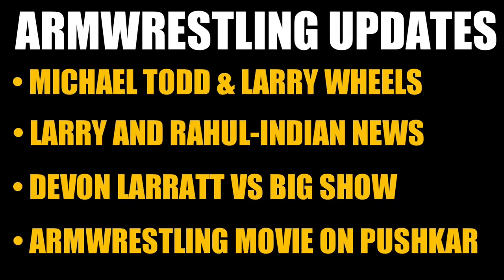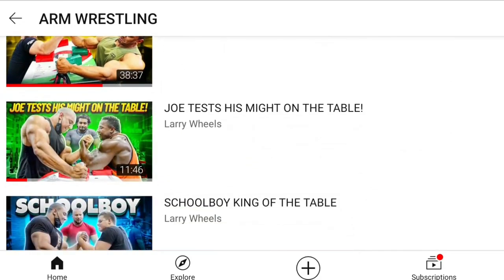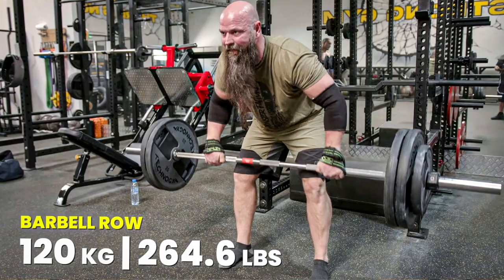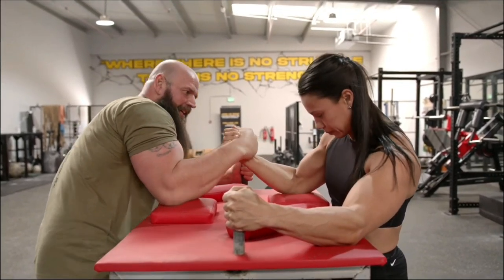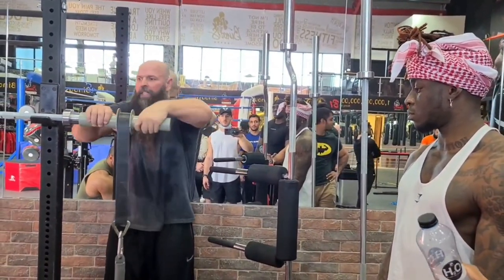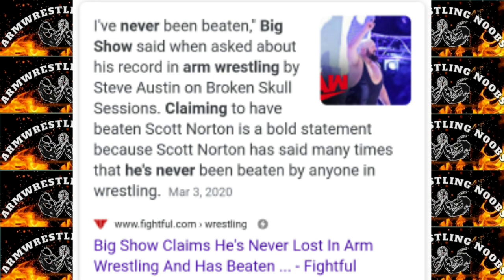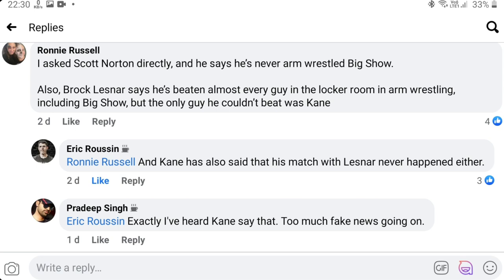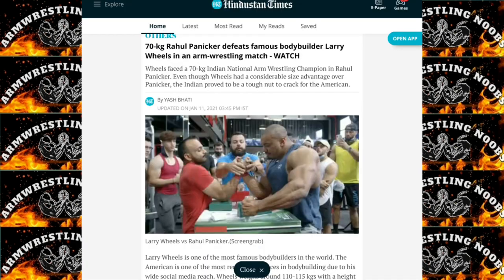DEVON LARRATT VS BIG SHOW | Pushkar Movie | Michael Todd Vs Larry Training | Indian Armwrestling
Andrey Puskar Movie + DEVON LARRATT VS BIG SHOW | Michael Todd Vs Larry Training | Indian Armwrestling.
Armwrestling News